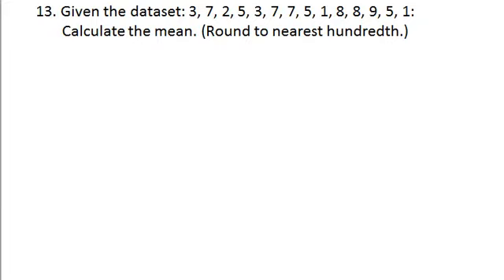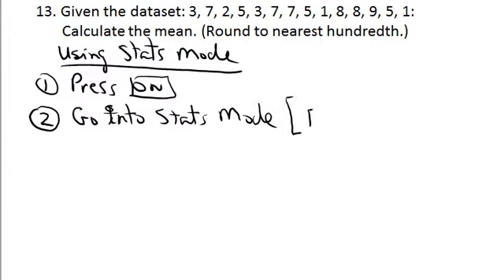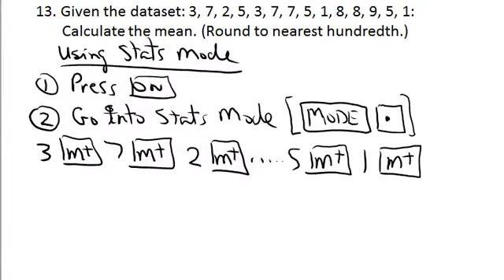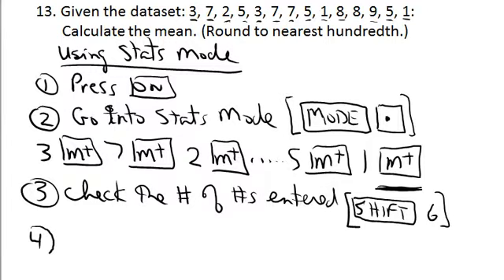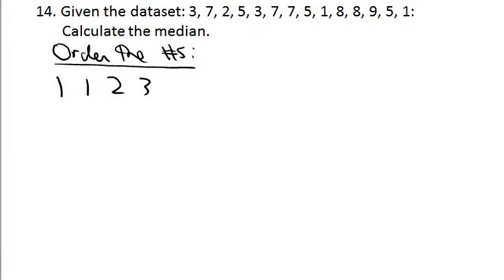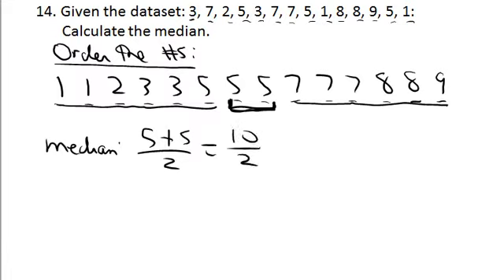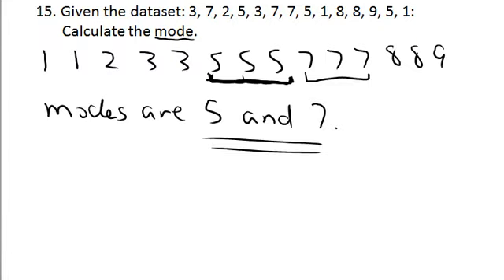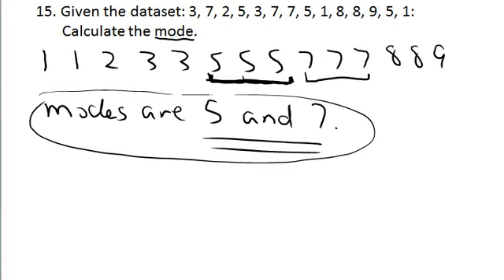Practice Exercises 13-15: Mean, Medan, Mode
Problems involving mean, median and mode